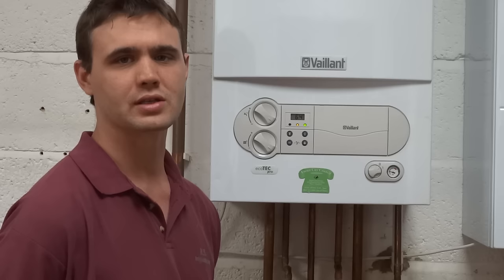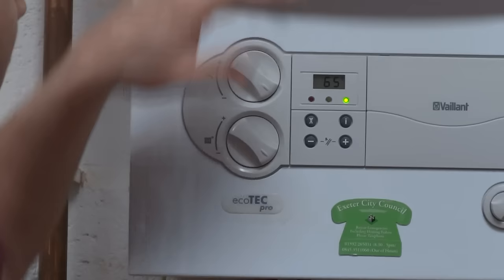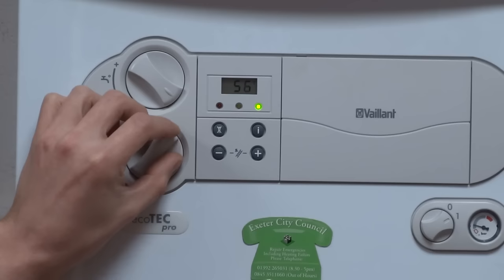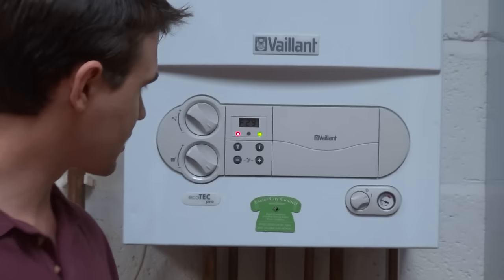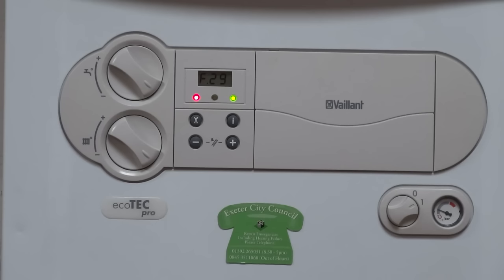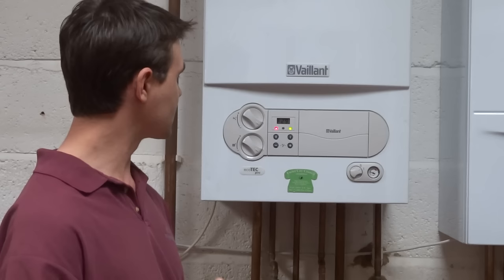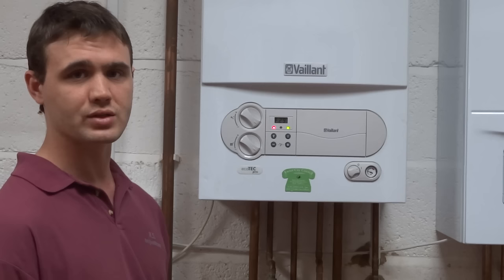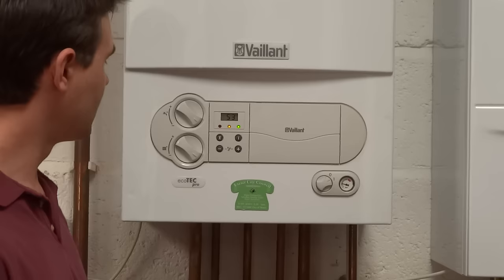Vaillant Ecotec Mk 1 - Resetting the boiler.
Just a brief video of how to reset the boiler in case you run out of gas, and a brief run down of the controls.